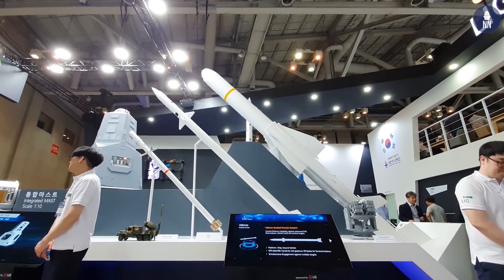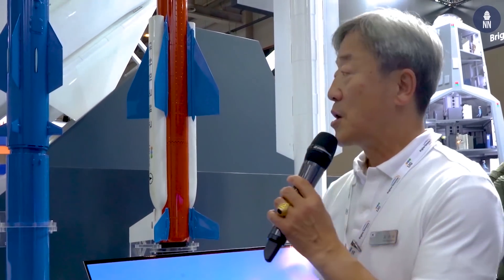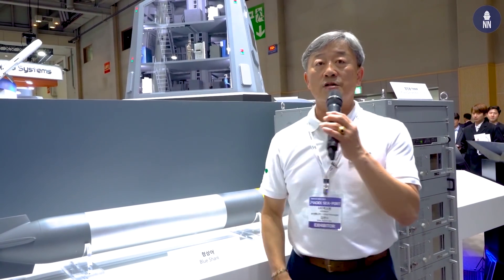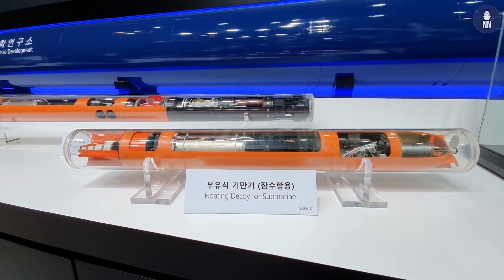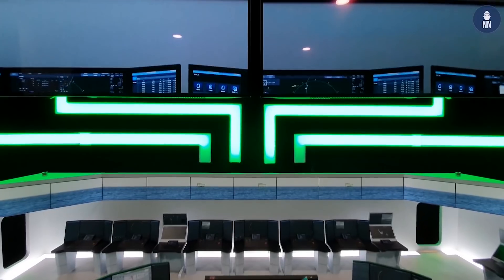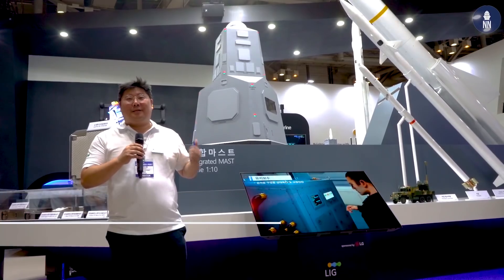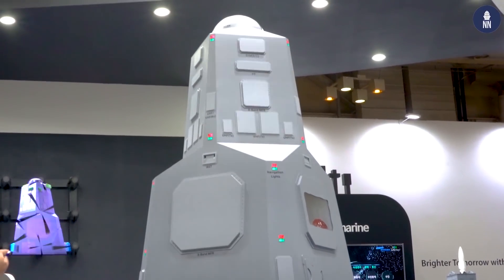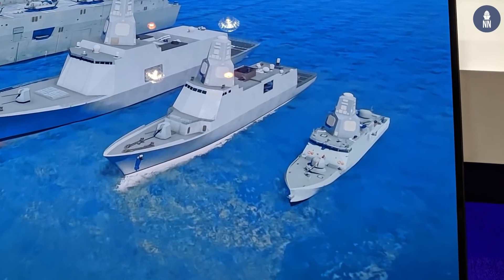MADEX 2019 Day 3 - Naval Defense Technologies by LIG Nex1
Day 3 at MADEX 2019, the maritime defense exhibition held in Busan, South Korea. In this video we focus on LIG Nex1 who is showcasing current and future technologies for modern navies:

1:03 - 75mm Poniard and 130 mm Biryong guided rockets system to counter swarming surface targets
1:47 - SSM-700K C-Star Anti-Ship Missile
2:15 - Red Shark Hong Sang Eo ASROC anti-submarine rocket
2:39 - Red Dragon TSLM tactical ship to land missile
2:55 - K-SAAM Sea Bow surface to air missile
3:20 - Blue Shark lightweight torpedo
3:46 - Tiger Shark heavyweight torpedo
4:10 - Torpedo decoys
4:58 - PIP Performance Improvement Program for Type 209 KSS I submarine of ROK Navy
5:54 - LIG Nex1 Future Combat Management System (CMS) and CIC for KDDX destroyer
7:14 - LIG Nex1 I-MAST proposal for KDDX destroyer of ROK Navy